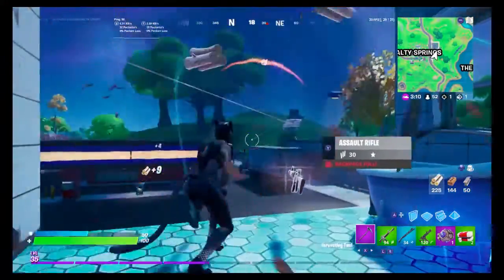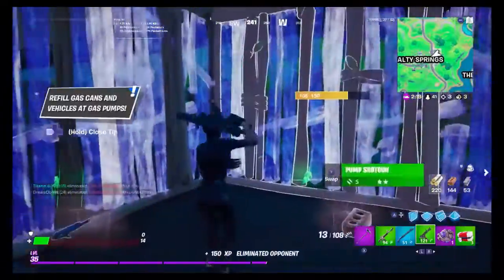ANT MAN AND BLACK PANTHER LOCATIONS IN FORTNITE?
~ RIP Chadwick Boseman ~
In this episode, I honour Chadwick Boseman by getting a win in the new Black Panther location, Panthers Prowl, as well as visit the new Ant Man location Ant Manor. I hope you guys enjoy!